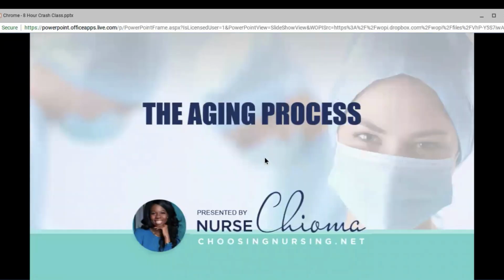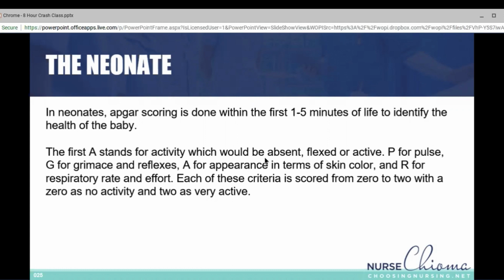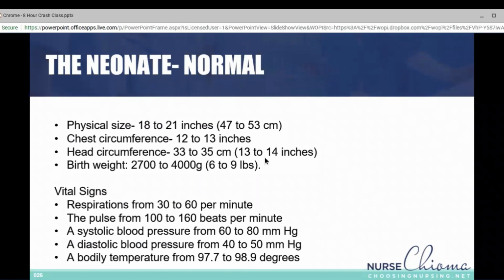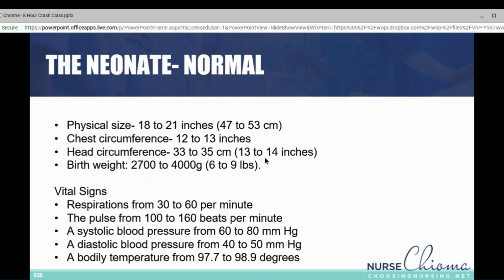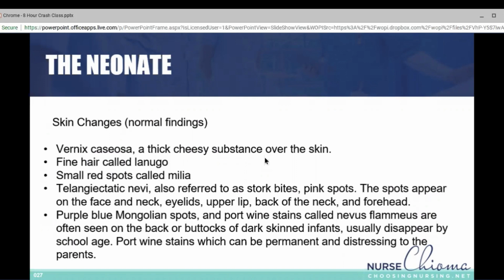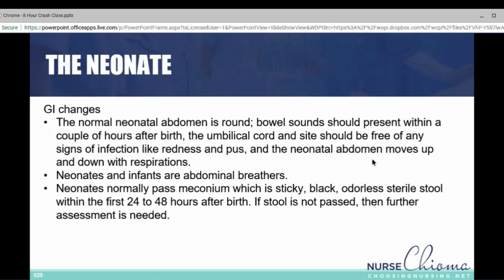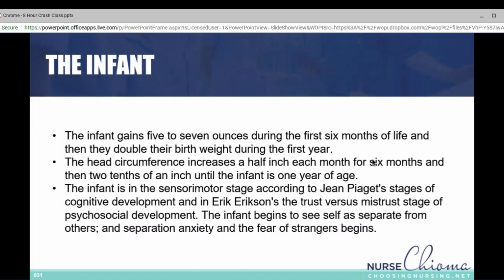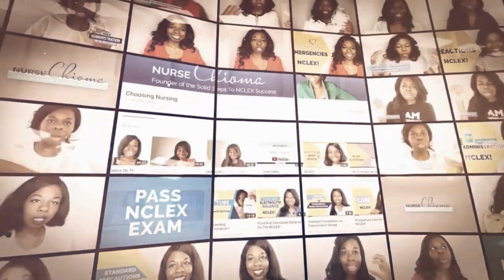What Is The Aging Process Explained?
This Channel Discusses How To Effectively Learn Nursing Content, Lifestyle Tips for Nurses and Critical Thinking Strategies So Graduates Can Pass Their Nursing Exams